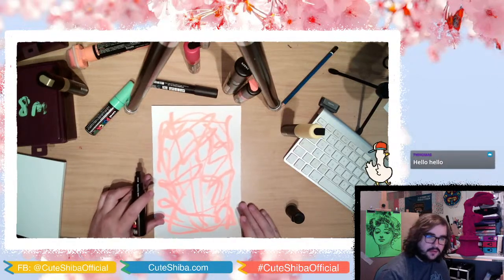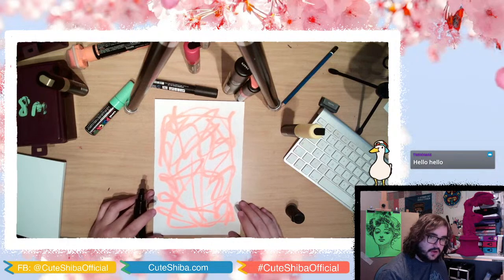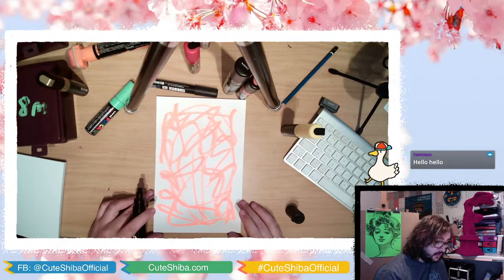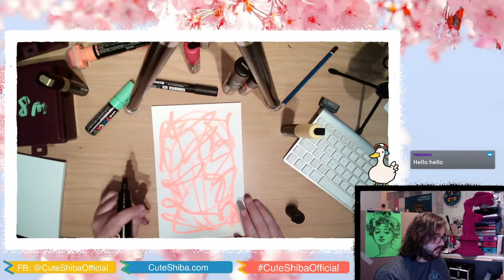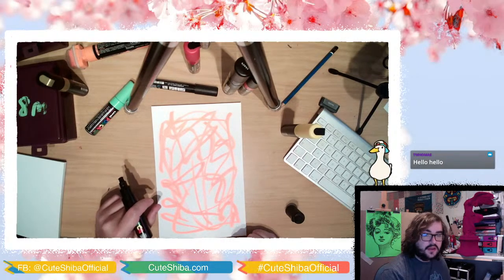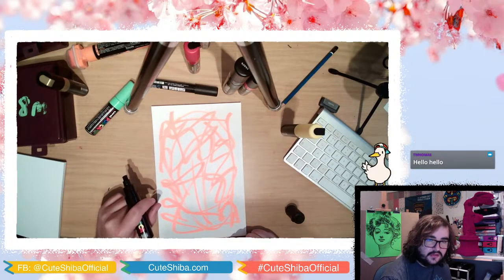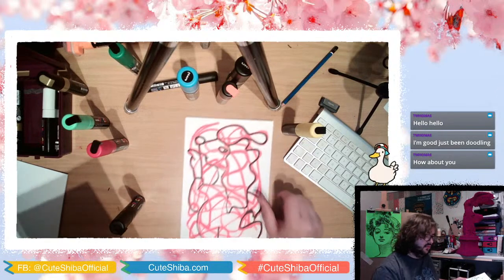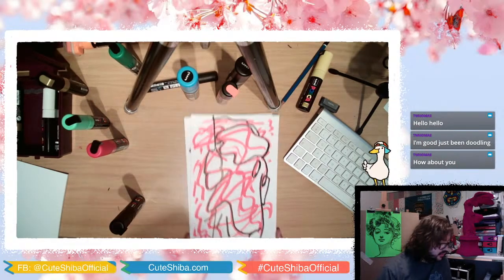Making for the Gallery (July) Day 4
Follow and chat with me on Twitch!

I have an exhibition coming up in July at Mams Gallery, and I want to get my best automatic drawings up on display. So why not make more!